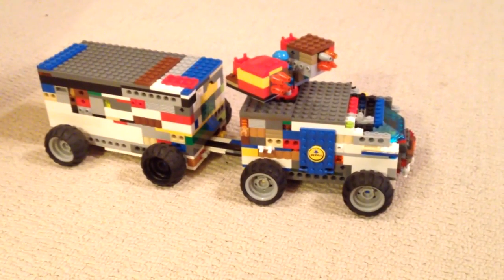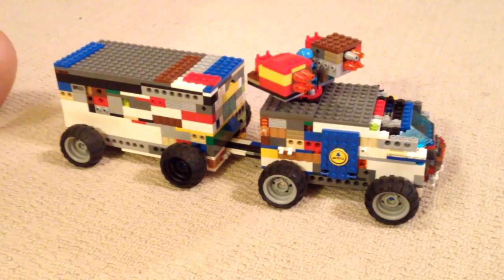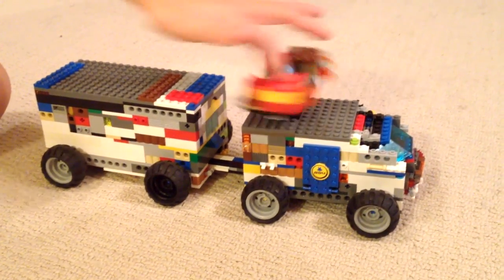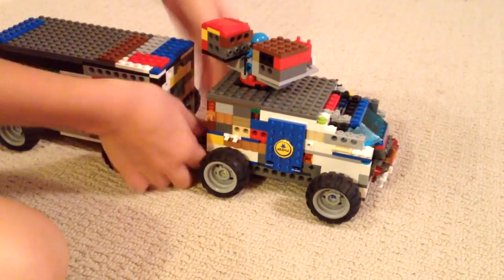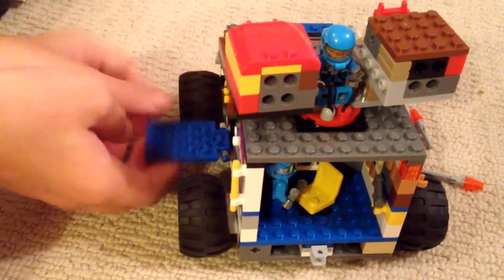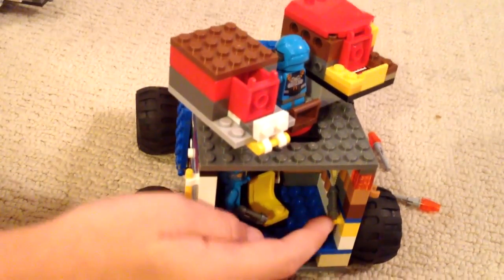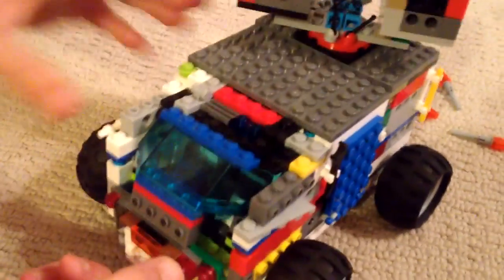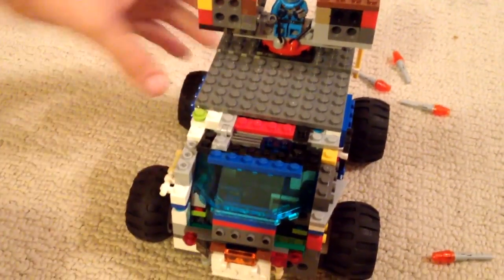Garbage Truck Video Lego Space TRASH Truck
Garbage Truck Video Lego TRUCK
This is a lego alien defense vehicle that we like to use with our other trucks.  We think of it as a space garbage truck with shooters on top.

about garbage trucks and toy garbage trucks! Trash and recycling.